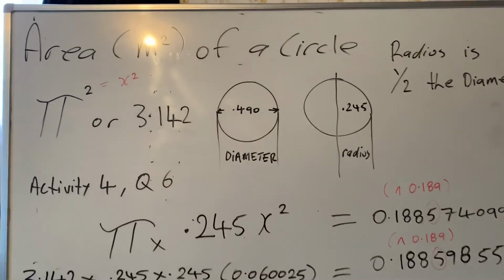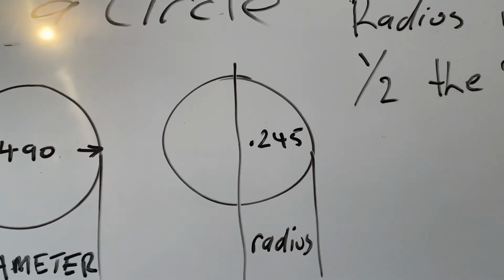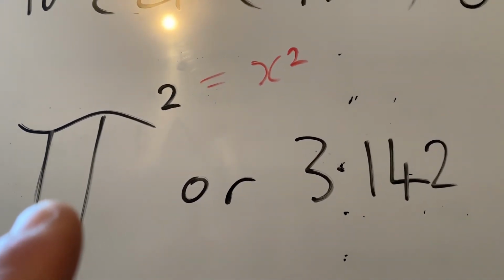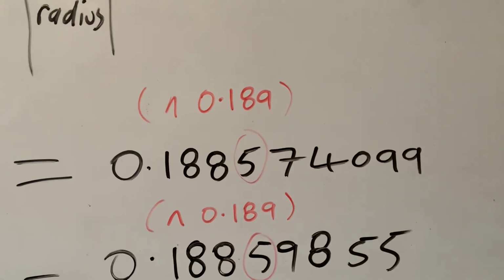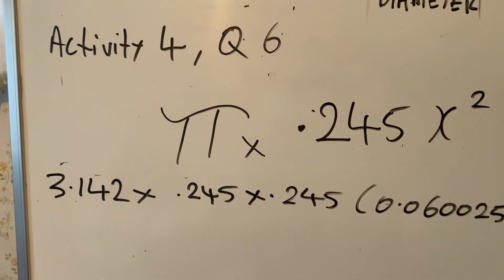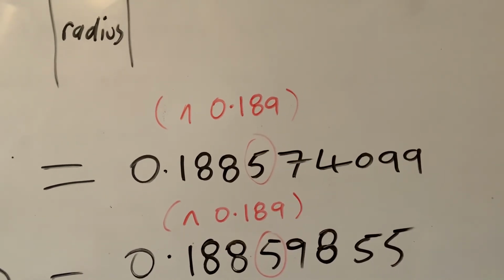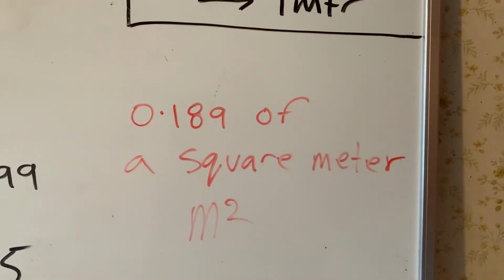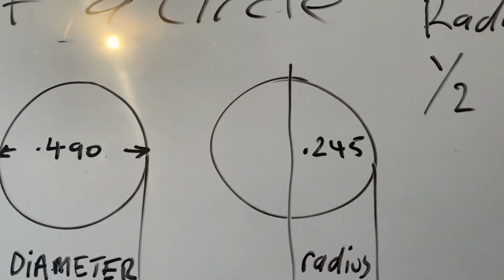Calculation Area 26/03/2020